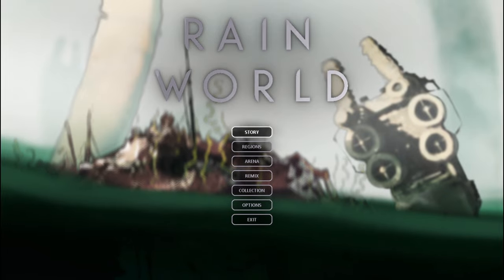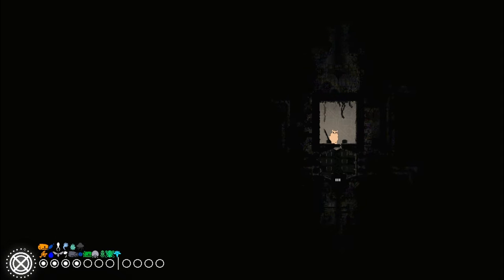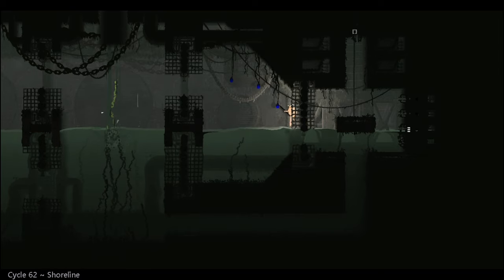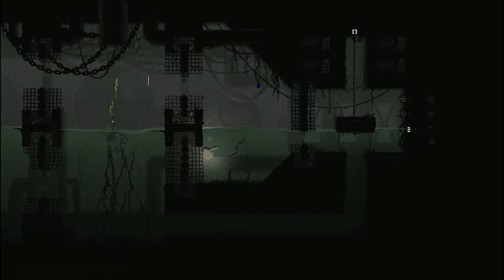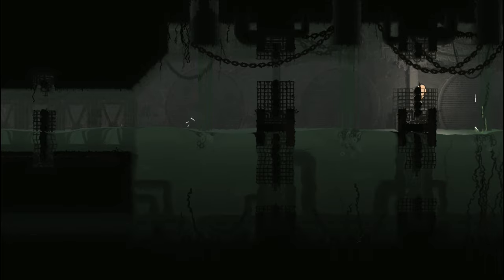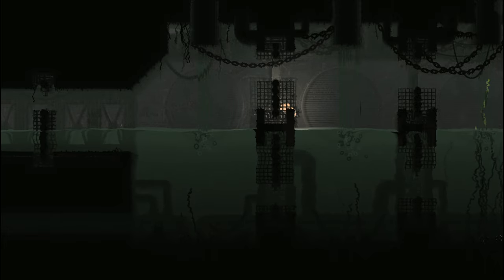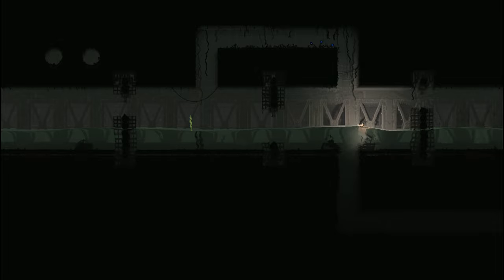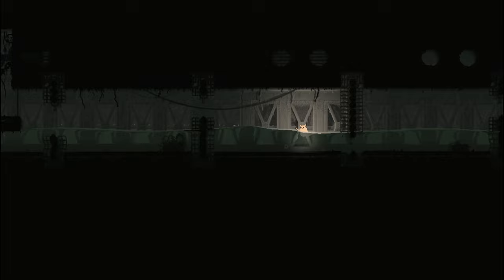Rain World: Gourmand - 22 - the jellyfish: a chewy fruity snack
it's not QUITE what I was dreading but it's somewhere adjacent